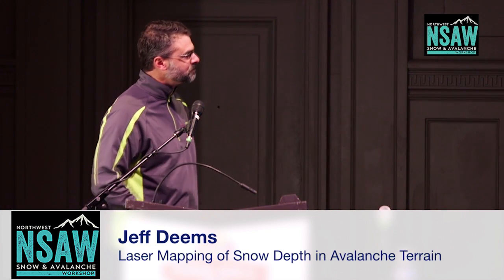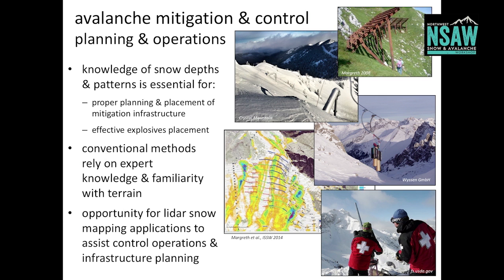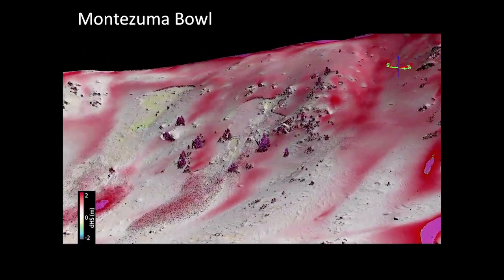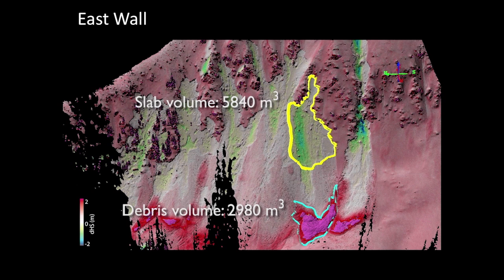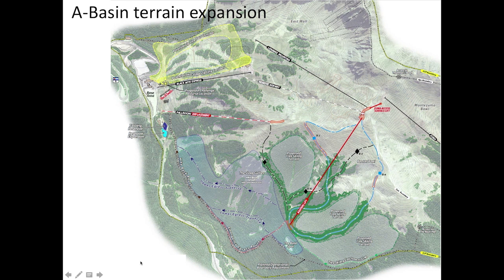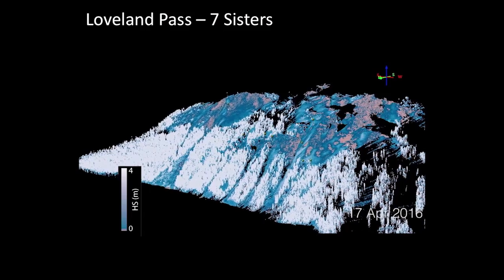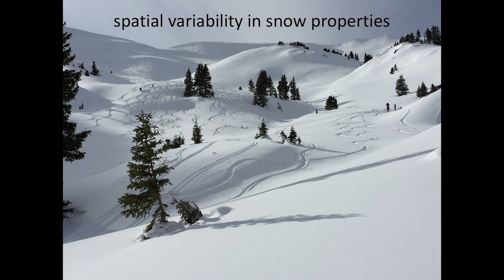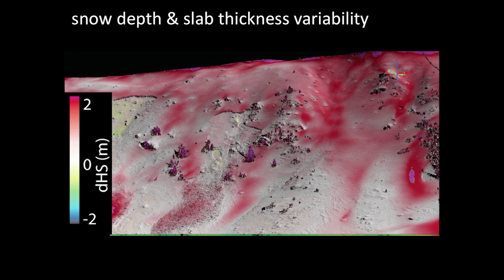Jeff Deems: Laser Mapping Depth in Avalanche Terrain – Snow Variability and Operational Support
Snow depth in avalanche starting zones can be extremely variable, and this variability strongly influences avalanche hazard and character.  Extreme depth changes over short distances are common, especially in wind-affected, near- and above-treeline environments.  Snow depth also affects the ease of avalanche triggering. Experience shows that slab avalanches are often more easily triggered from shallow areas near the edge of deeper slabs – an important consideration for backcountry travel or for avalanche control with explosives or ski cutting.

Recent advances in laser scanning (lidar) technology enable long-range (i.e. from a safe location), high resolution mapping of snow depth and snow depth changes in avalanche starting zones. The snow patterns and avalanche features visible in these data sets are fascinating, and offer deep insight into snow accumulation and redistribution processes, and clear advantages and applications for avalanche control and infrastructure planning.  This presentation will provide an overview of lidar technology and techniques, and highlight results from the Arapahoe Basin Ski Area and Loveland Pass in Colorado.

Bio: Dr. Jeff Deems is a Research Scientist at the University of Colorado in Boulder, where he works with the National Snow and Ice Data Center and the NOAA Western Water Assessment. A long-time skier, his research interests pertain mostly to observing and investigating the dynamics of mountain snowpacks, snowmelt, and avalanches, through field research, remote sensing, and computer modeling.